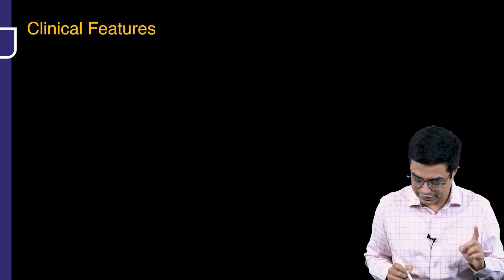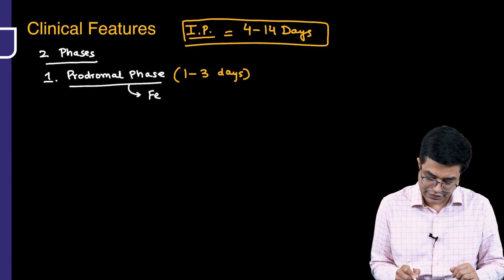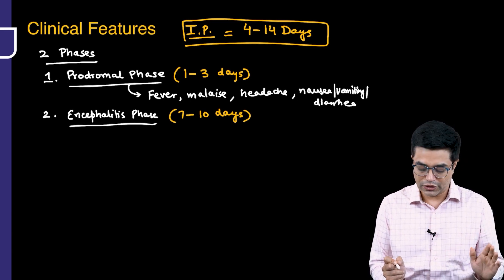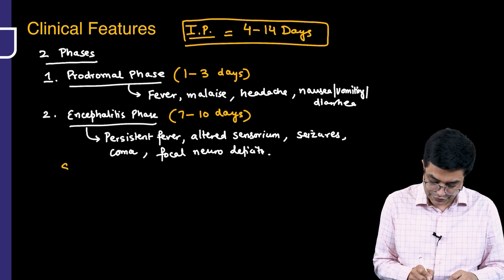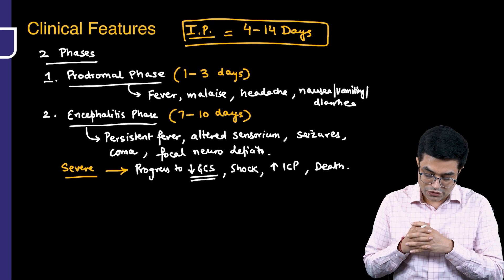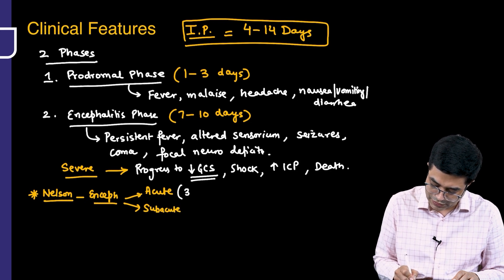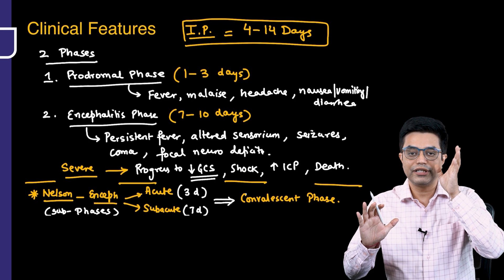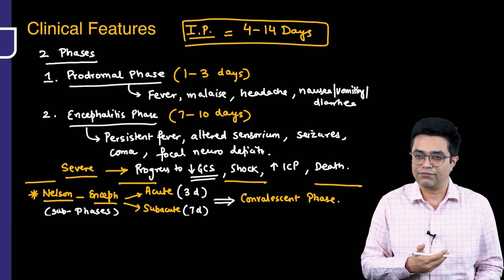"Clinical Features of Japanese Encephalitis" by Dr. Sandeep Sharma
Watch Dr. Sandeep Sharma's video on "Clinical Features of Japanese Encephalitis", a valuable resource for NEET Super Specialty in Pediatrics preparation. Gain insights into managing this condition effectively, equipping yourself with the knowledge needed for success in the exam.